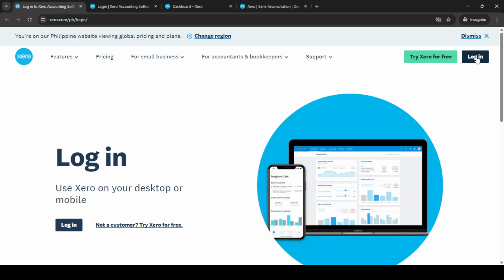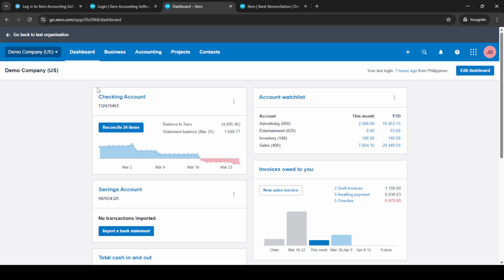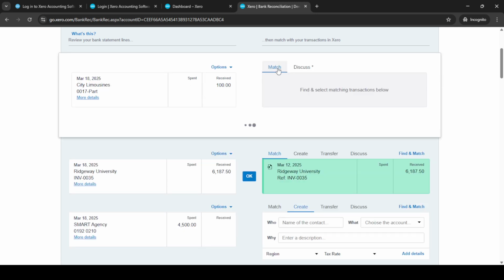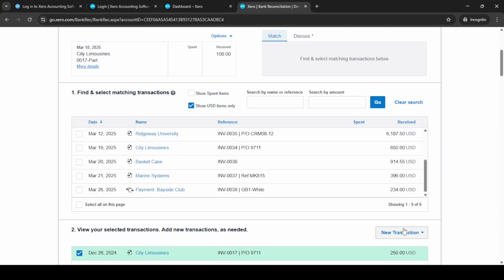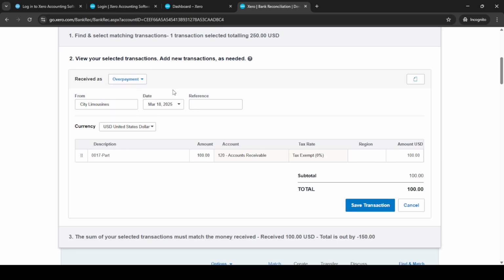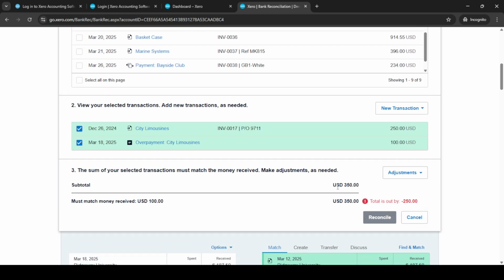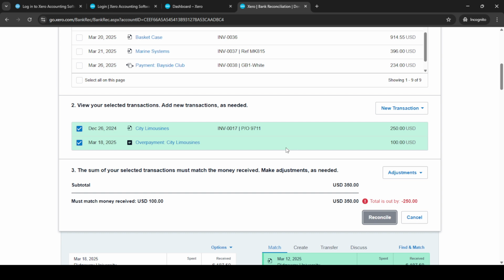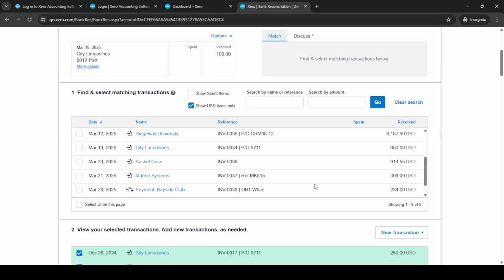How to Process a Customer Over Payment in Xero [2025 Full Guide]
In today's video we will show you payroll process in xero,how to pay wages in xero,how to use pay run in xero,how to record employees in xero,how to slary paid in xero,how to record wages in xero,how to enter bounced or returnd payments from customer,how to enter bounced or returned payments from customer,wages paid to employee in xero,salary paid to employee in xero,how to post a pay run in xero,how to add a pay run in xero,how to approve timesheets in xero,how to mark invoices as paid in xero